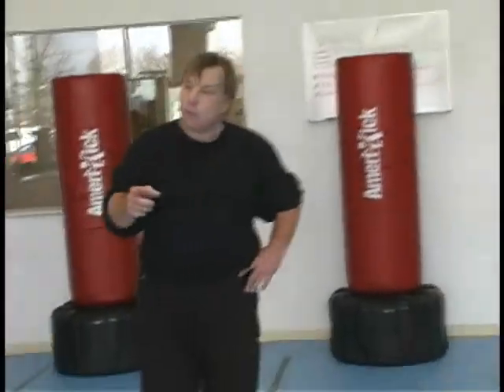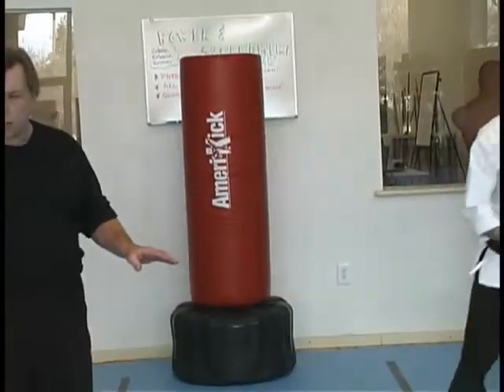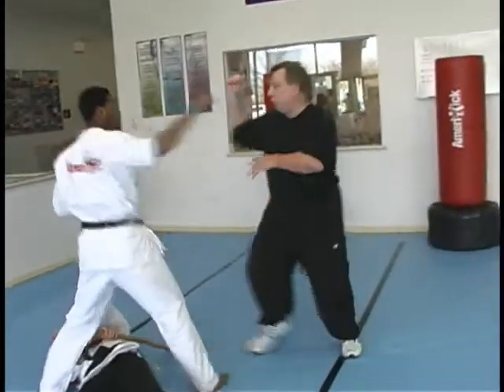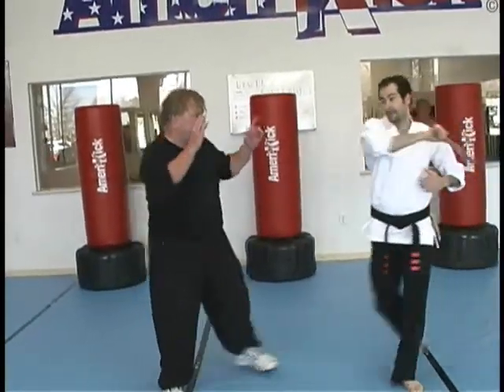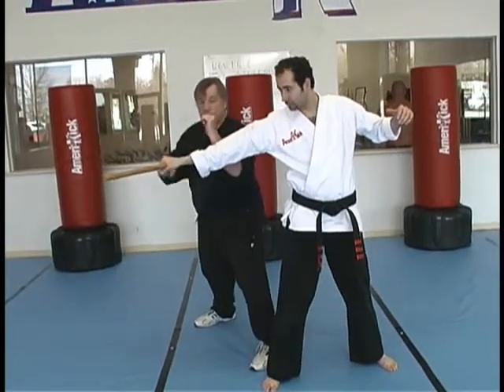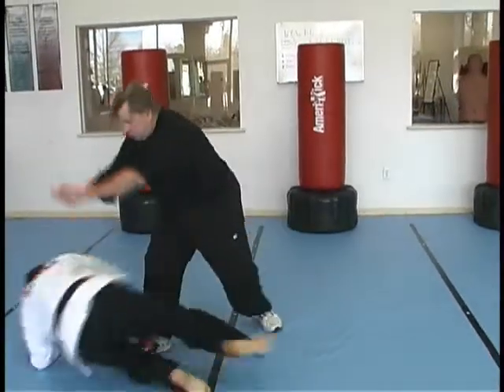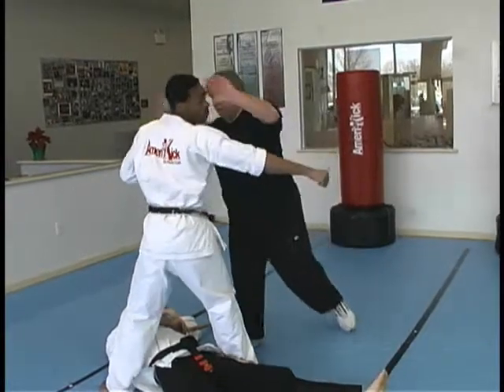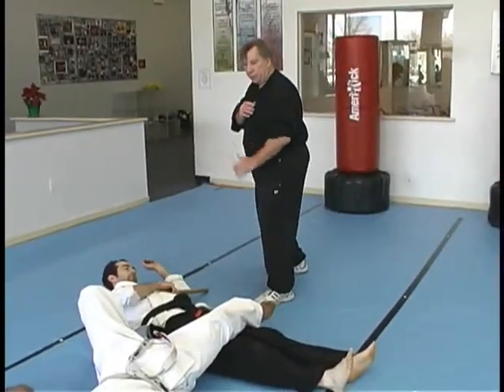BLACK 3 CROSSING THE WARRIOR